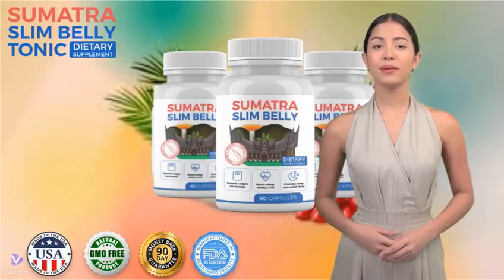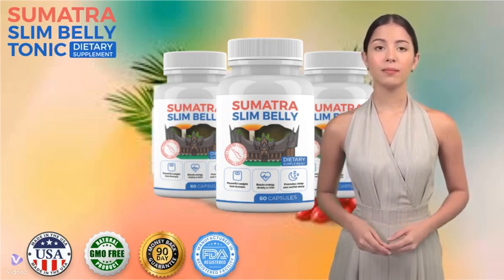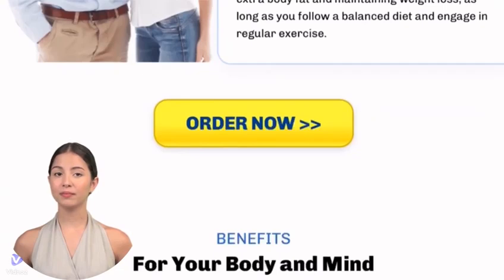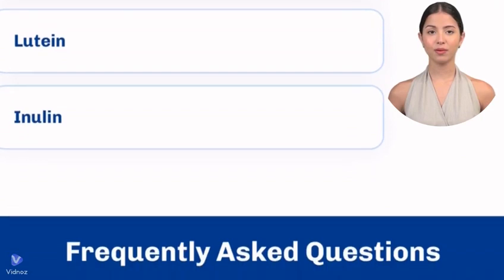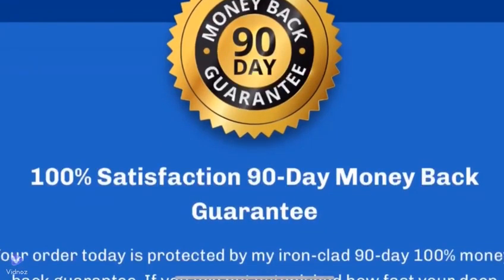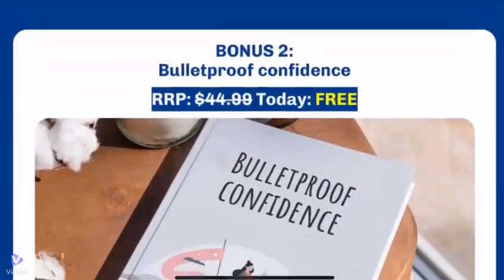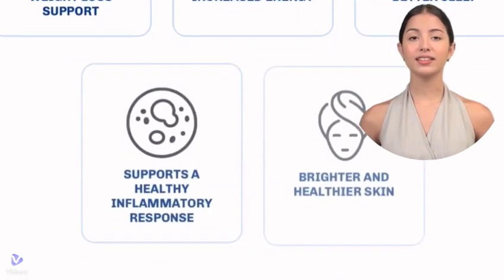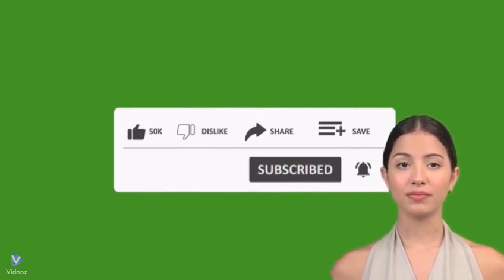SUMATRA TONIC - 😲WARNING!😲 Sumatra Slim Belly Tonic | Sumatra Tonic Review | Sumatra Tonic Works?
Sumatra Slim Belly Tonic was created as a weight loss support aiming at your health as a whole.
Sumatra Slim Belly Tonic promises that you will feel much better in general, giving more energy, less pain, improves sleep and more, so it promotes a healthier and brighter skin, and finally helping in the elimination of excess body fat, the one that bothers you so much.
Sumatra Slim Belly Tonic is a completely natural formula with powerful ingredients and carefully dosed to ensure these results.
It’s a simple and safe blend, and you can also have results.